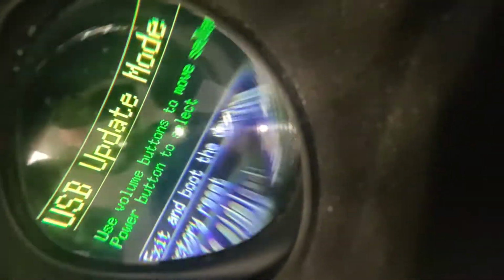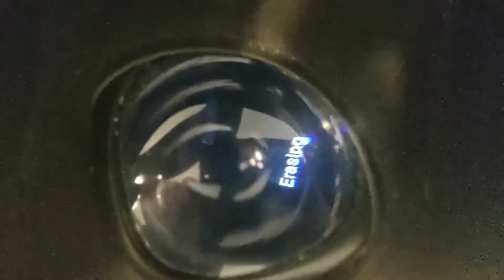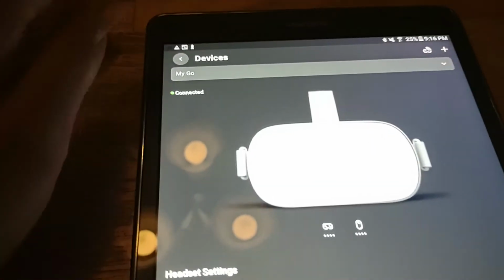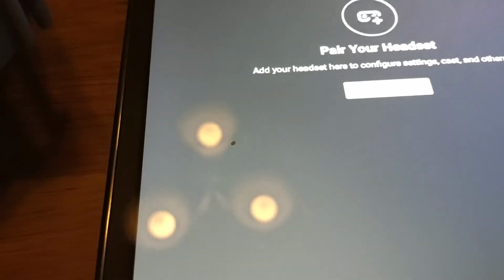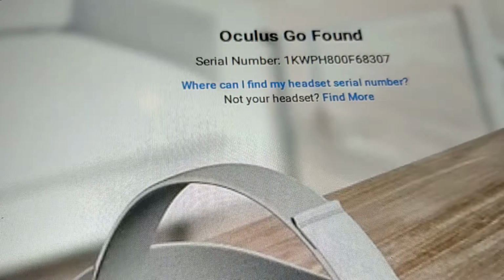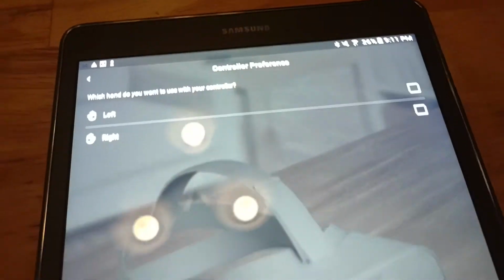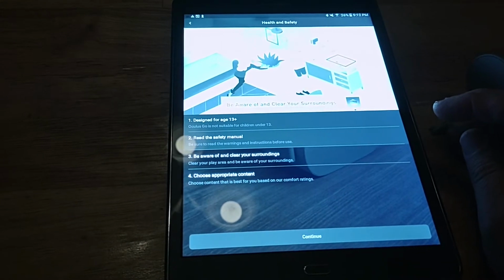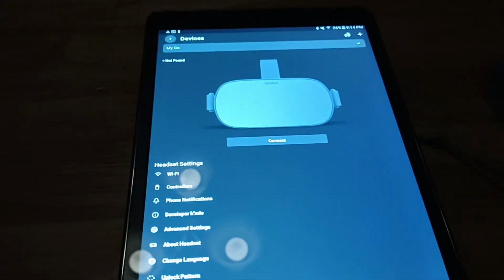Oculus Go Factory Reset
Sorry, Something went wrong, Please try again Later,: Oculus go message!
I have had the Oculus go setting dormant for a while, then the need came to use it again.. but something strange happened.  It was not able to load up my home screen, nor was it able to connect to the Oculus store! I checked the internet connections, and everything was fine.. There is only one thing left to try! A factory reset of the device! I had to reset both the headset, and the tablet that the device was linked to.. In this video, I show how to resolve this annoying problem.. "Something went wrong"!

Also Remember to check out:
153news.net